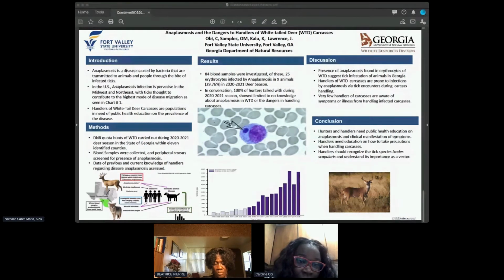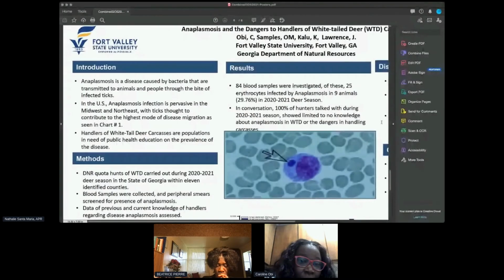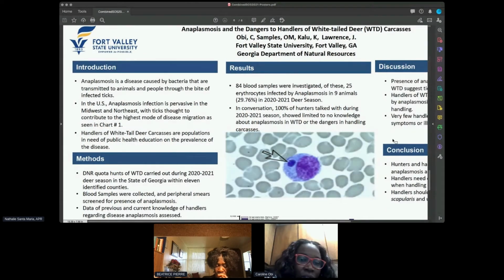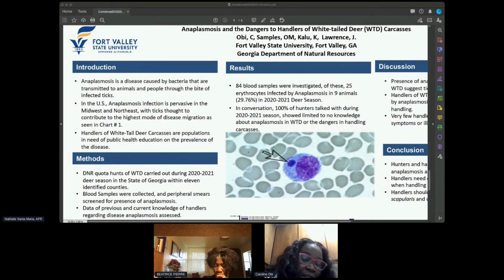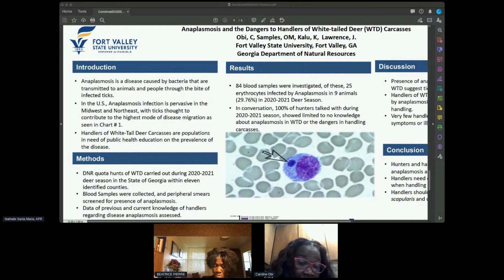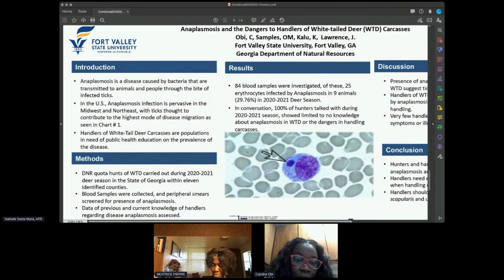Poster Presentation | Caroline Obi | State of the Science 2021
Anaplasmosis and the Dangers of Tick-Borne Diseases to Handlers of White-tailed Deer Carcasses by Caroline Obi, Fort Valley State University.

Hosted by the Southeastern Coastal Center for Agricultural Health and Safety (SCCAHS) headquartered at the University of Florida in Gainesville, FL, the annual State of the Science Meeting will combine esteemed speakers to present research relevant to occupational safety and health needs of people working in agriculture, fishing, and forestry in Alabama, Florida, Georgia, Mississippi, North Carolina, South Carolina, Puerto Rico, and the U.S. Virgin Islands.

State of the Science 2021 featured researchers and scientists from various fields from across the United States, who presented their findings related to occupational, environmental and physical barriers in the agriculture, forestry and fishery industries.